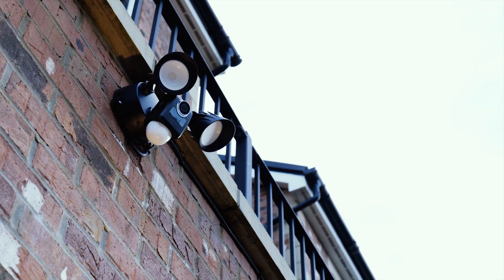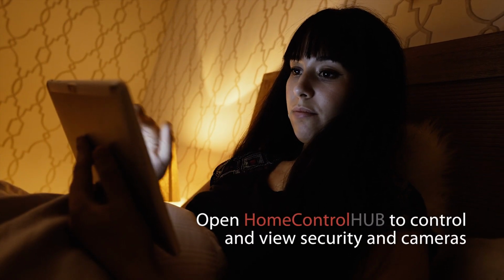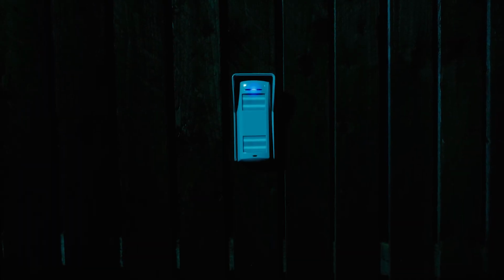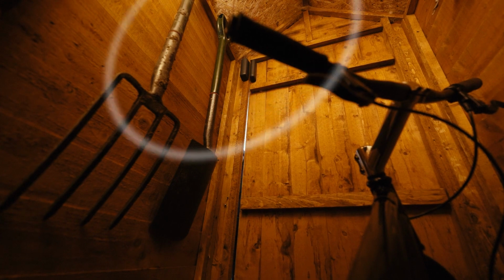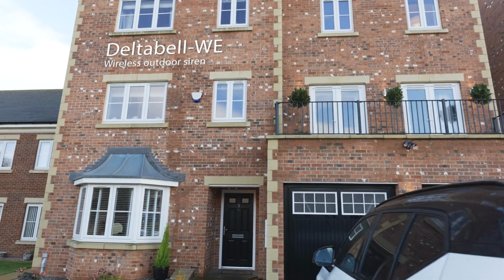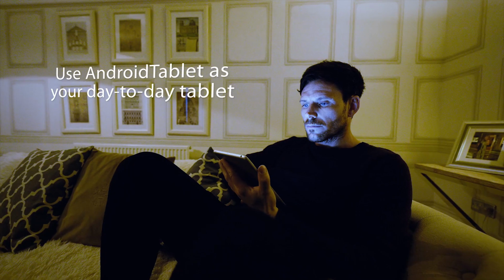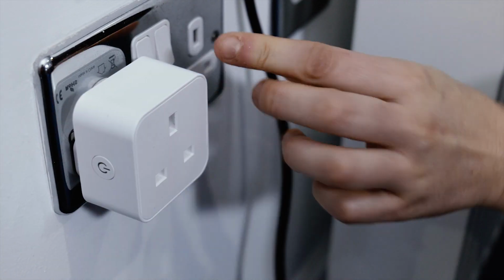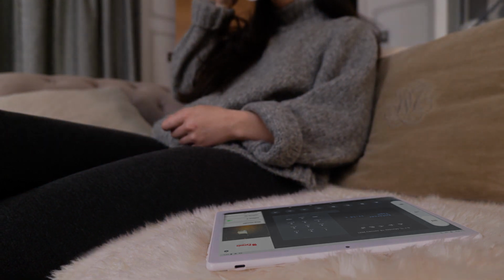Pyronix Enforcer V11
- Enforcer V11 expands and enhances system application capabilities further than ever before, with a range of new and innovative features that practically covers any installation requirements.

The most advanced Pyronix system released to date delivers real added value with every installation; security, automation and video that can be tailored, controlled, scheduled and delivered for any user preferences. This system is all you need.